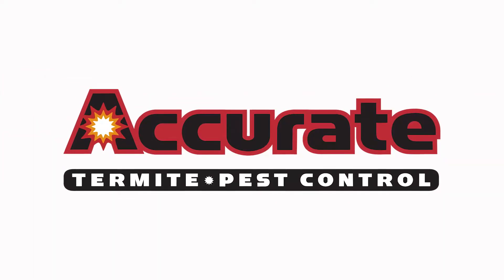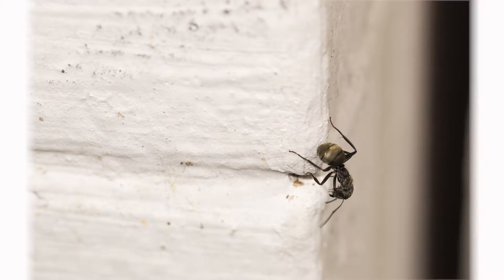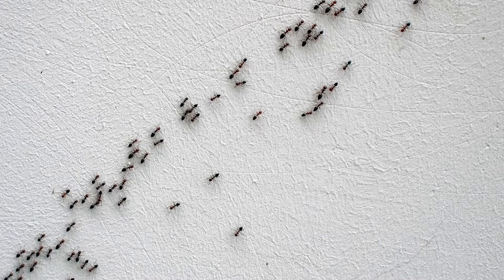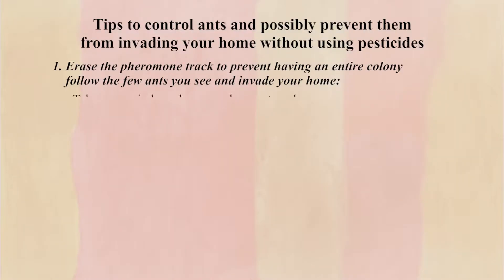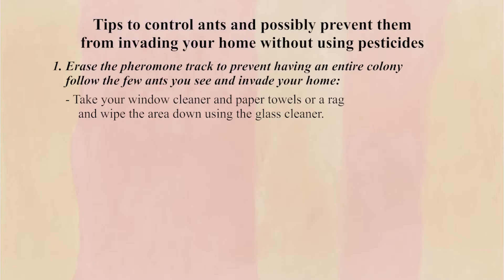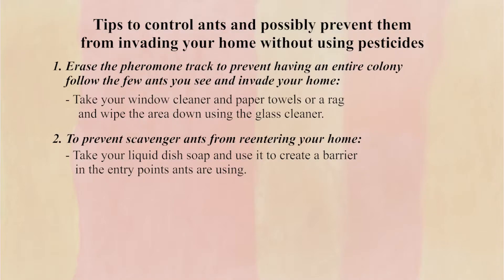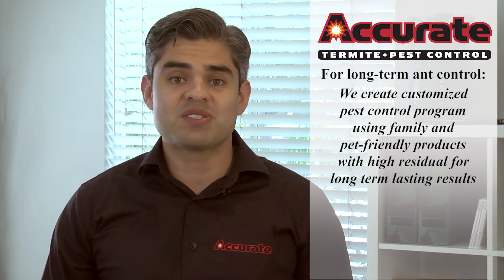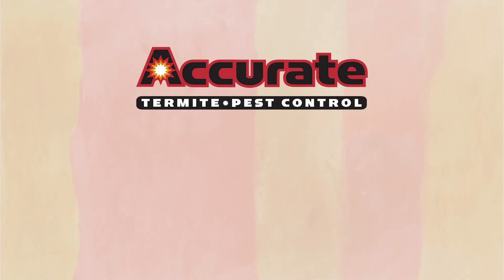No-Chem DIY Ant Control 🍃🐜Green Ant Control Solution for Home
Ever wonder how you can get rid of ants without pesticides?

Isaac Camacho from Accurate Termite and Pest Control explains how you can get ahead of the ant infestation in your house using common household products.

Other informational videos about ants, roaches, spiders, bed bugs and other general pests in Los Angeles, Orange County, or San Diego can found on our Facebook

Mention: PROMO VID